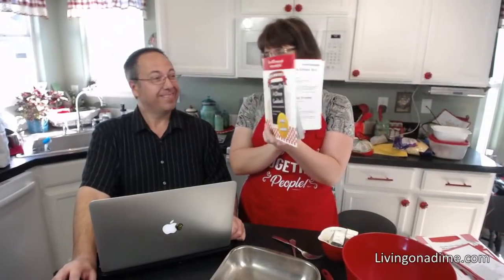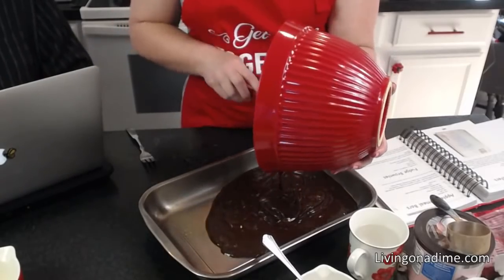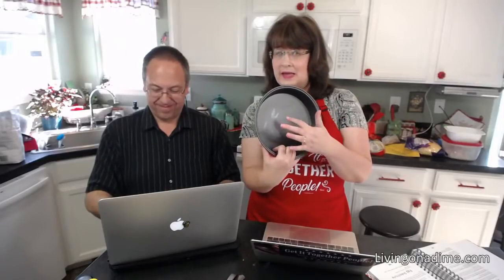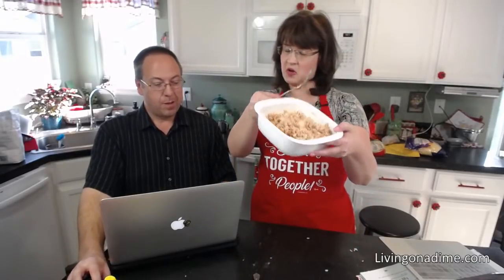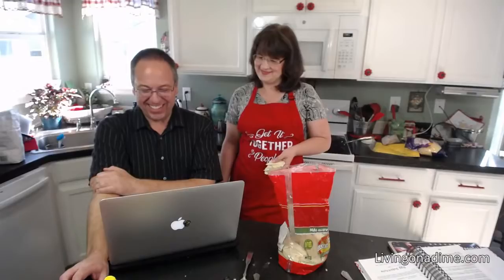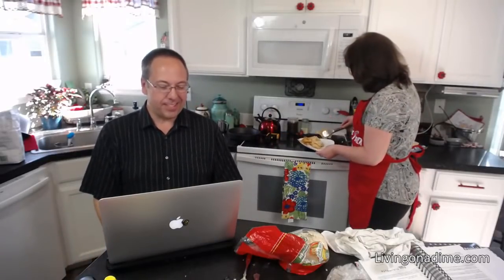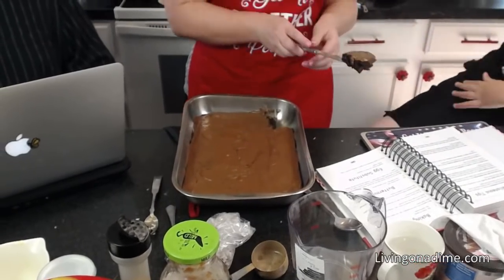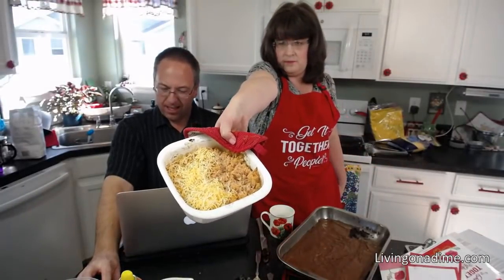Easy 5 Ingredient Fudge Brownies Mix! How To Make Fudge Brownies From Scratch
Do you want/or need delicious fudgy brownies but don’t have any fudge brownie mix?

Our recipe for Homemade Fudge Brownies comes highly recommended and has great feedback from readers.

The texture is perfectly fudgy and the possible flavors are endless!

These brownies are:

Ready in about 30 minutes
Base is made with 5 ingredients
You don’t need a mix for perfect fudgy brownies
Dense, satisfying, and crusty
Wonderful plain or with optional add-ins!